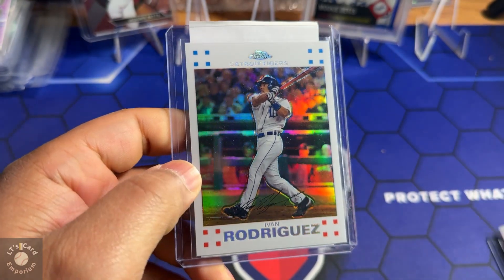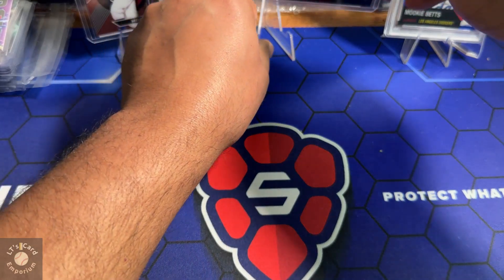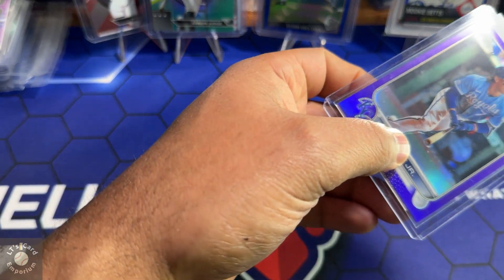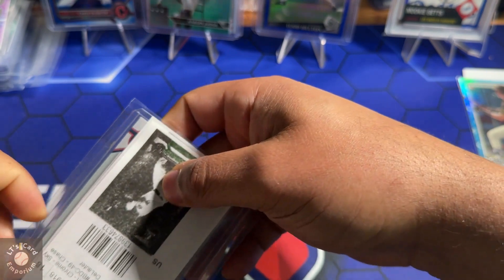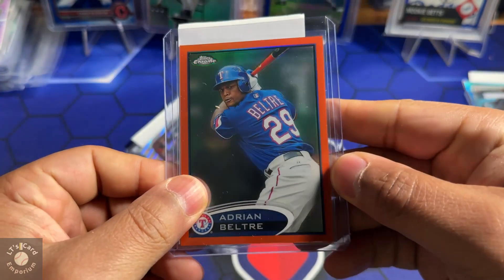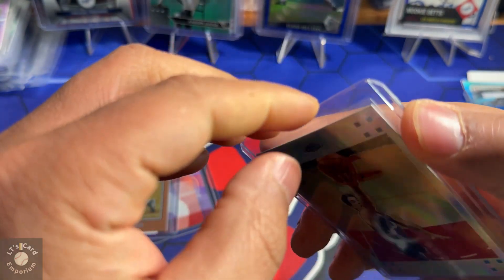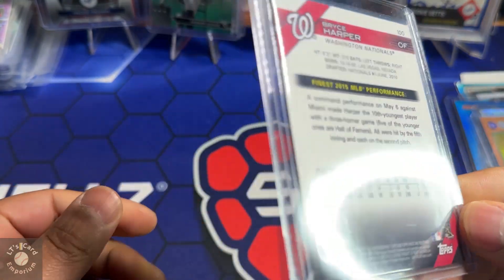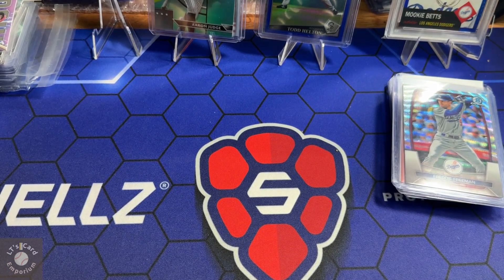My First COMC Mail Day will the cards be grade worthy? 🔥🔥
My first comc mail day order returns. Looking to grade some of the cards purchased on comc.